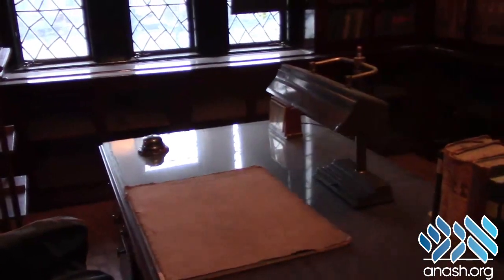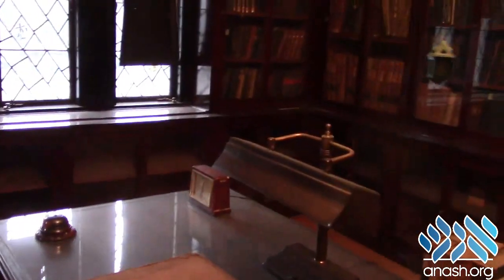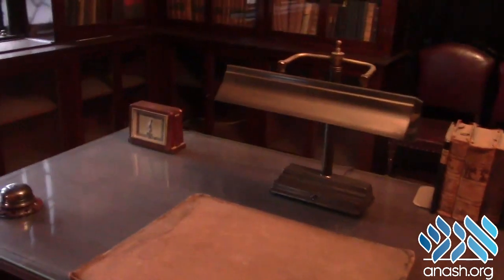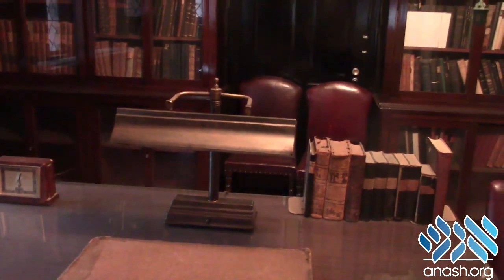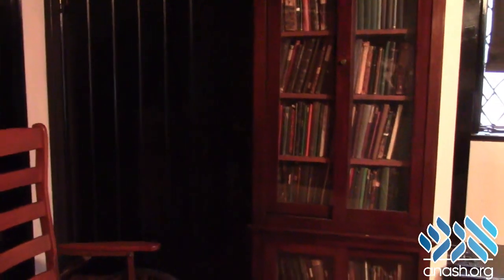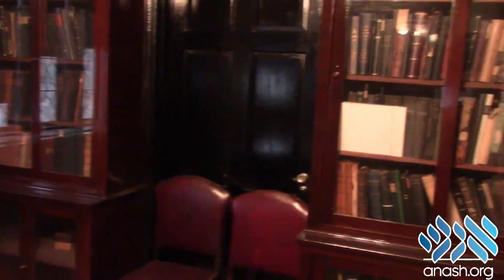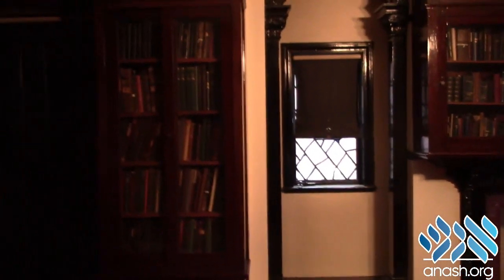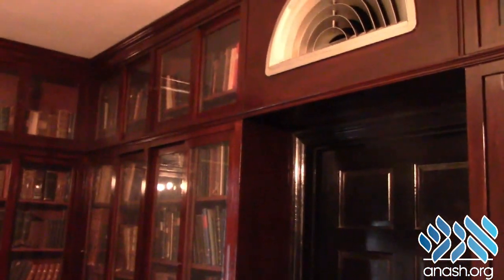Frierdiker Rebbe's Yechidus Room